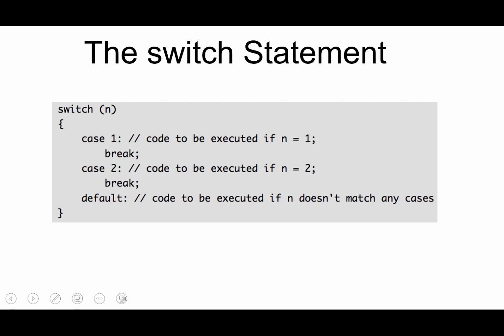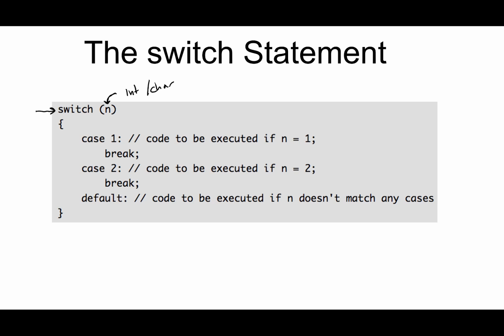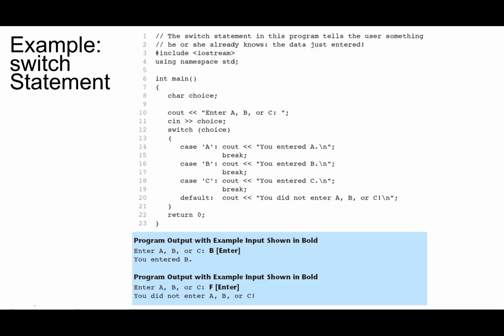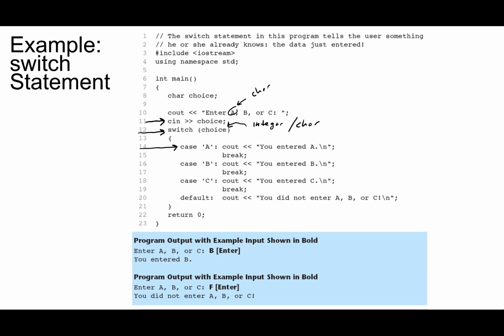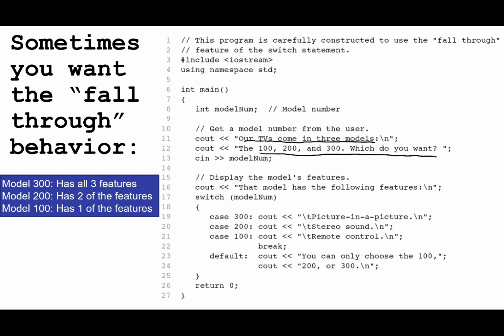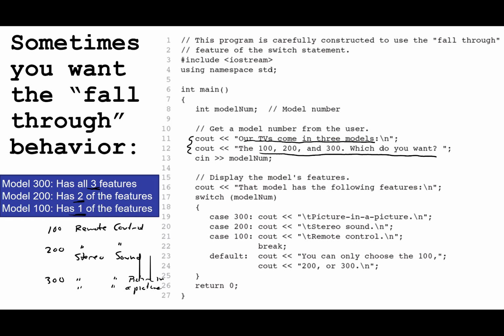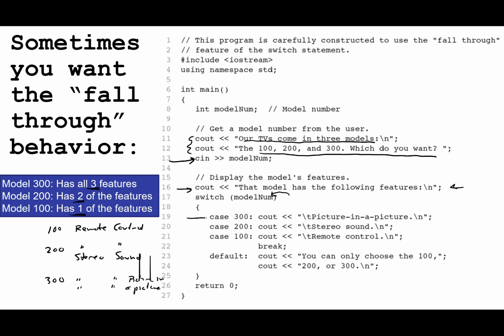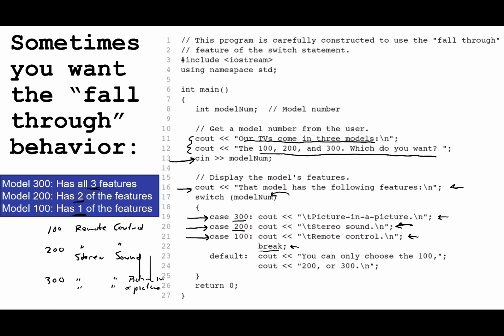49 - How to code switch statements in c++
Coding switch statements in c++